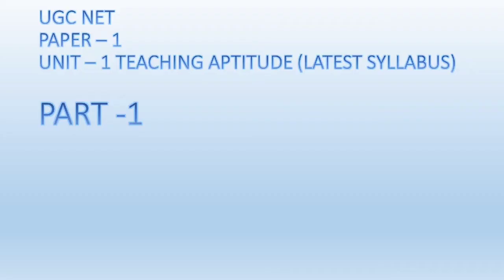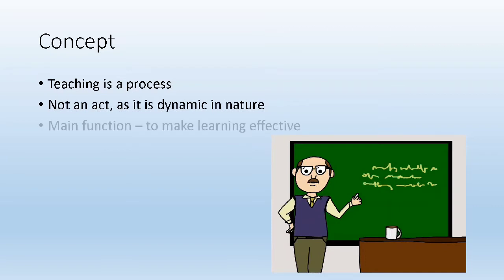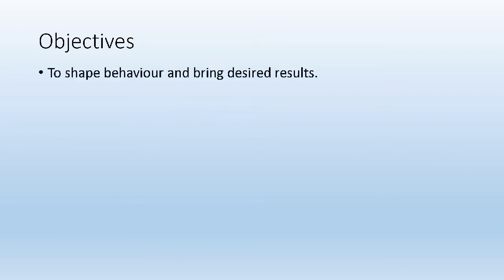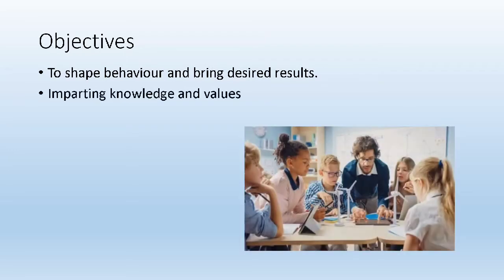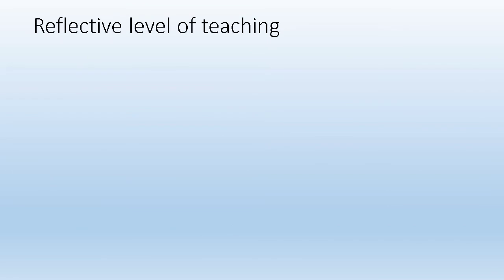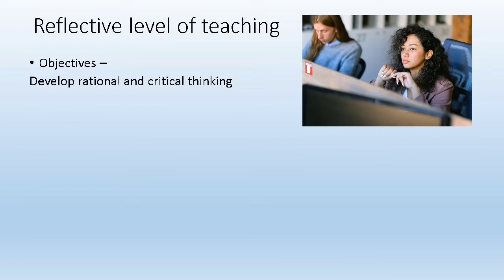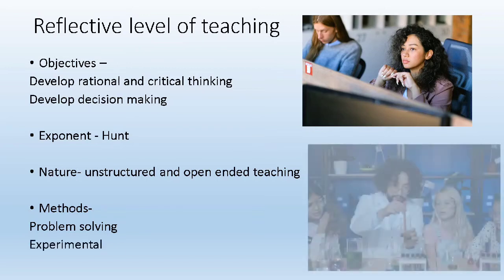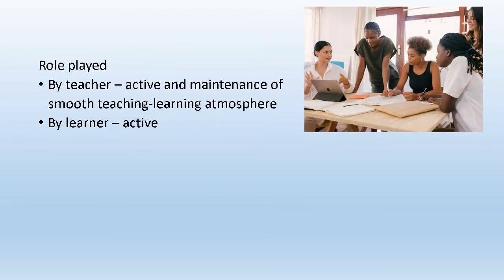UGC NET PAPER-1 | TEACHING APTITUDE | AS PER NEW SYLLABUS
UGC NET PAPER-1
PART-1
teaching aptitude
Concept
Objectives
Levels of teaching
Variables/ requirements of teaching